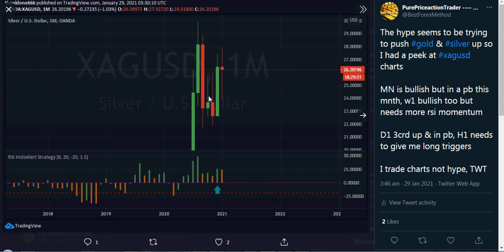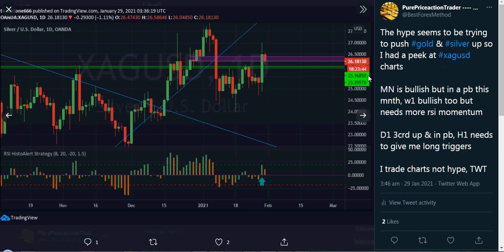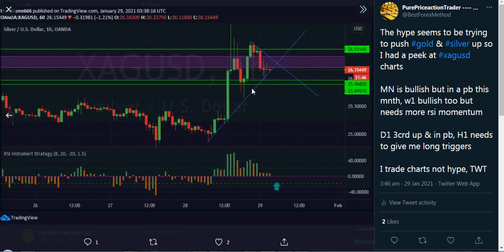Little twitter tip and in depth analysis of some Silver charts